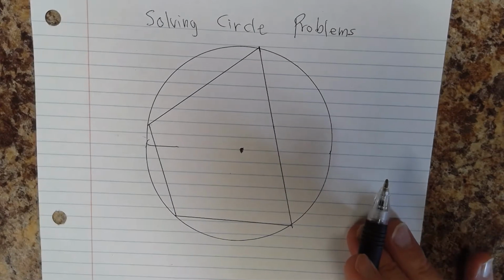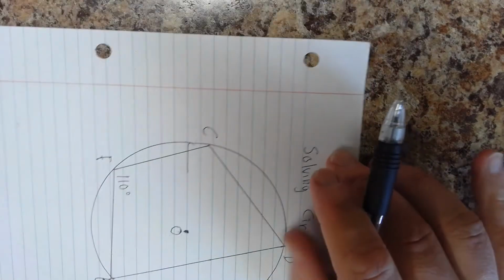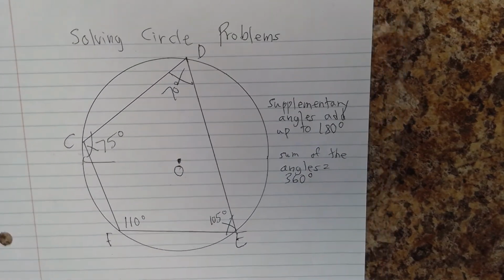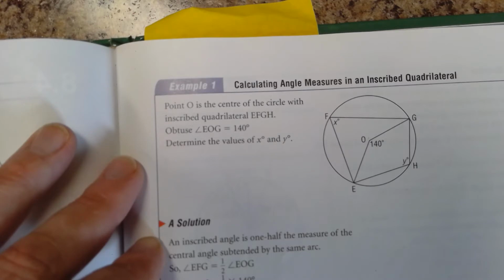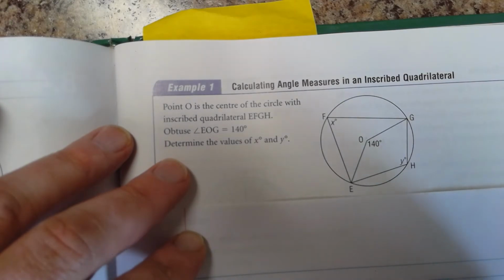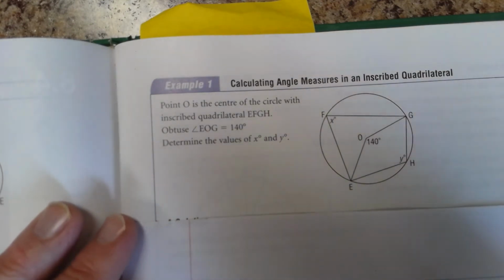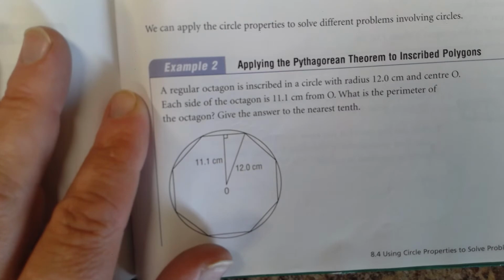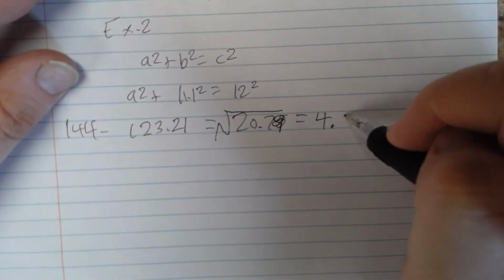Netley Math 9 Circles #6